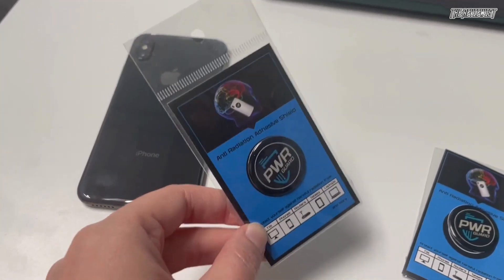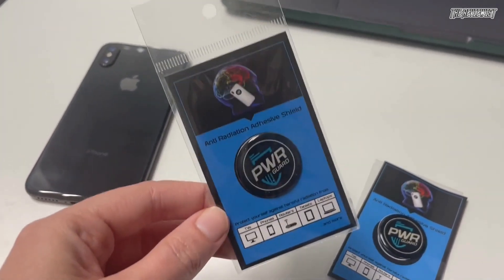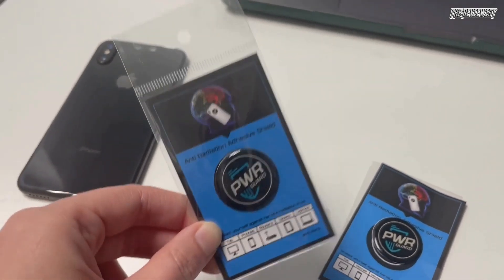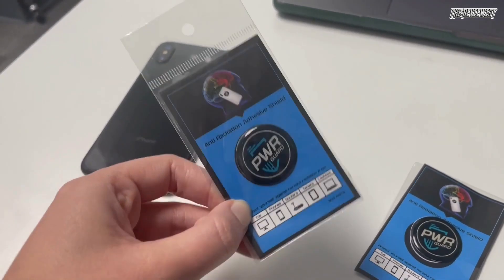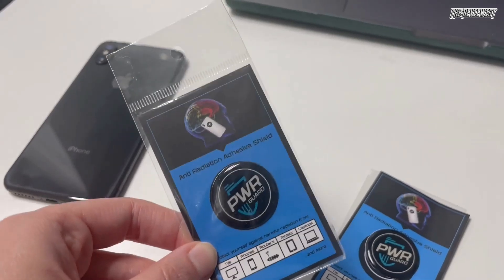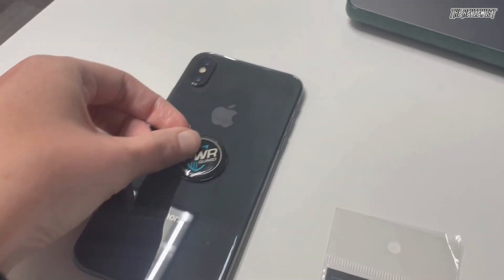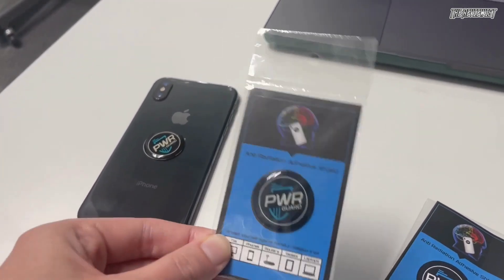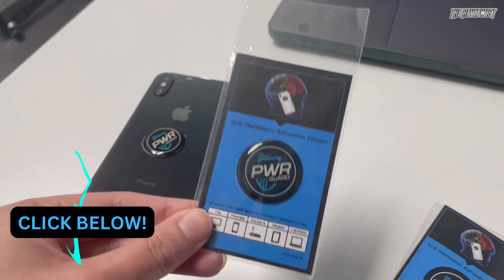🐙 Power Guard Reviews ☢️ What You Need to Know About EMF Radiation! ☢️ Power Guard Radiation Shield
👈👈 ✅Official website with discount!🔥

Power Guard Anti Radiation Reviews - Does it Really Work?
Power Guard is a cell phone case that claims to reduce the radiation from mobile phones and other wireless devices. It’s one of the most popular anti-radiation cases on the market, with good user reviews. But are the claims true? Read on to find out. Then decide for yourself if it’s right for you.

What is EMF radiation?
EMF radiation is a form of electromagnetic energy that comes from electrical devices. These include cell phones, computers, and televisions.

It can cause damage to cells in the body and harm DNA. It can also trigger oxidative stress, which can lead to cancer.

The most harmful type of EMF is called ionizing radiation. This has higher frequencies and shorter wavelengths, which can break chemical bonds in atoms.

Ionizing radiation is a risk factor for certain types of cancer, including childhood leukemia. But research shows that EMF exposure does not cause cancer in adults.

Is this a scam?
If you’ve ever seen a necklace or keychain that claims to protect you from radiation, you might be wondering if it’s actually a scam. The truth is, these products are utterly useless.

These so-called “anti-radiation” charms, stickers, and pendants simply don’t work — and aren’t even worth the money they cost. Unlike real Faraday cages that actually do block electromagnetic radiation, these devices don’t.

They’re also a classic example of how con artists have taken advantage of public fear about radiation and technology. They claim that cell phone radiation is causing cancer and other diseases, even though health studies show no correlation between the emissions and these health problems.

The Federal Trade Commission has urged consumers to watch out for these radiation-scare products and warns that they are a serious health hazard. It urges them to seek more information about the risks of EMF exposure before buying anything. For more tips, read the FTC’s consumer alert, Listen Up: Avoid Cell Phone Radiation Scams.